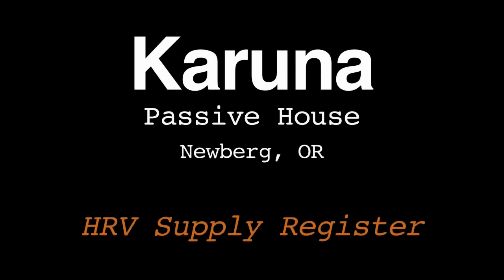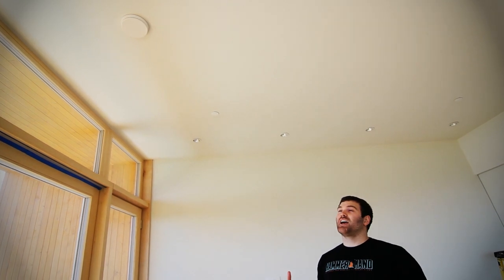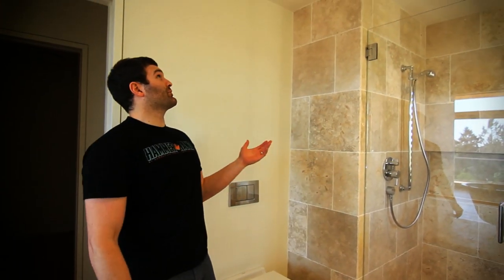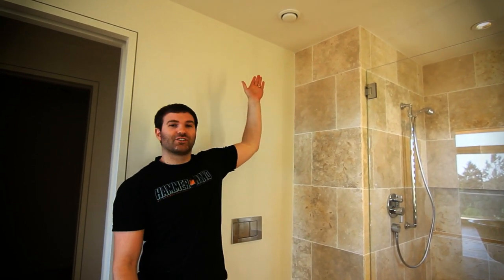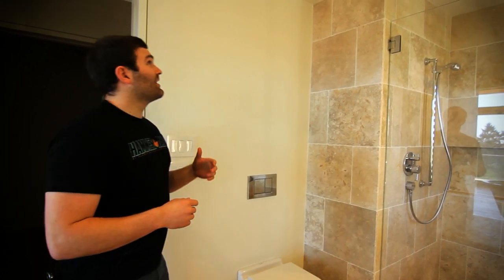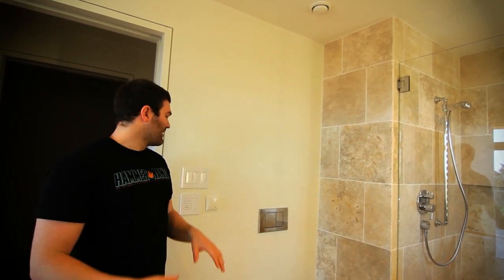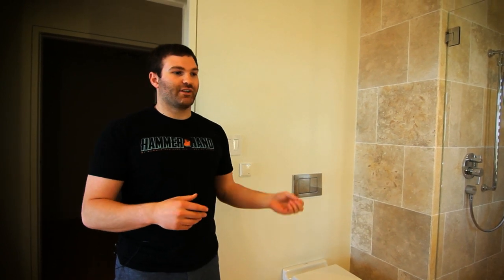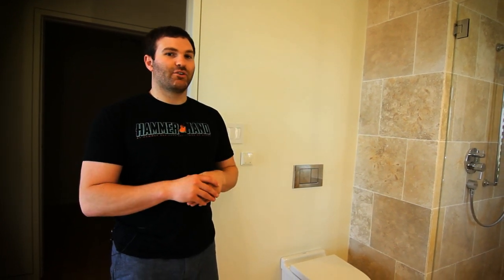Karuna Passive House HRV Supply Register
Hammer & Hand's certified Passive House consultant Skylar Swinford explains the HRV Supply Register used at the Karuna Passive House.